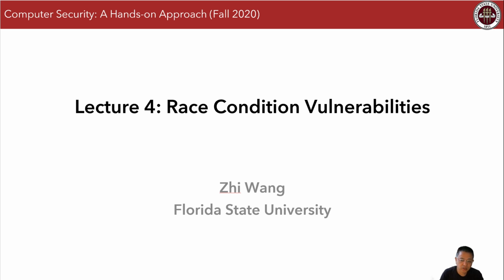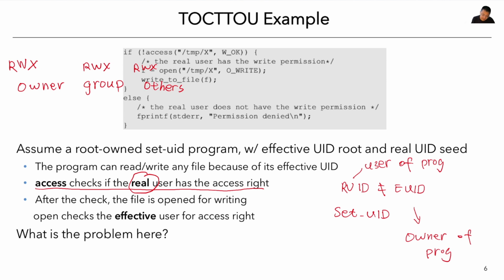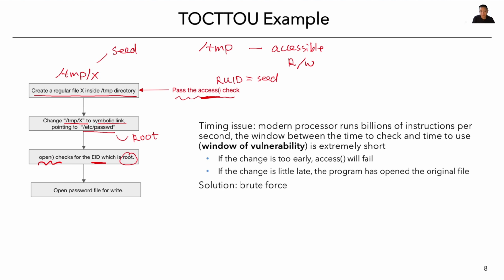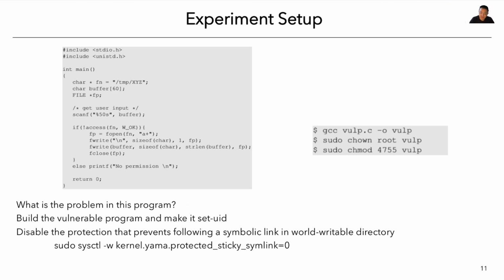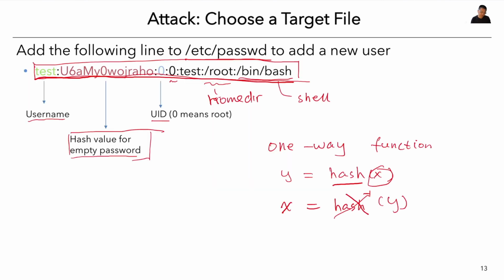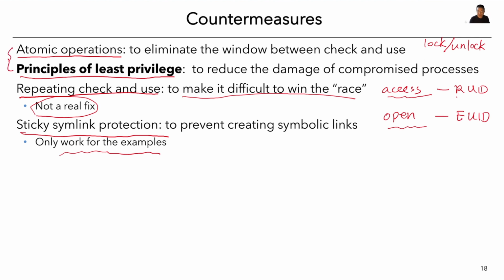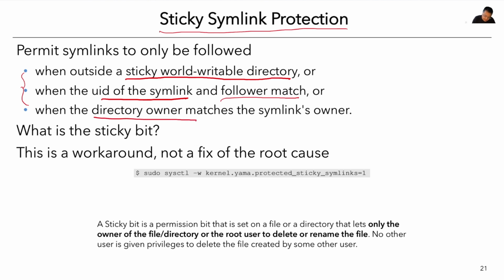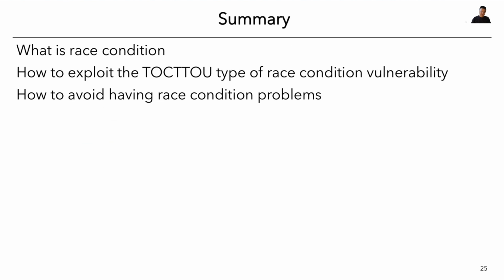Lecture 4 Race Condition Vulnerabilities